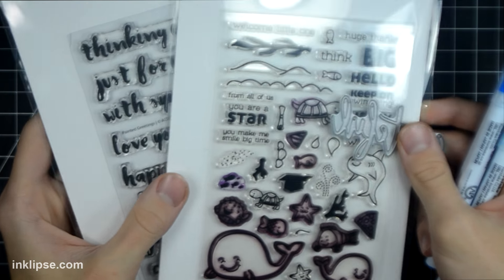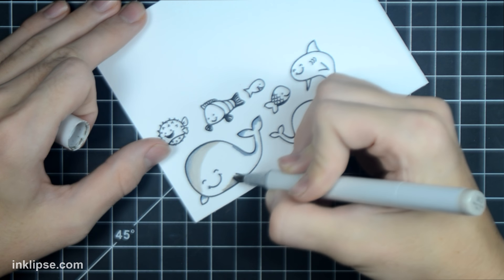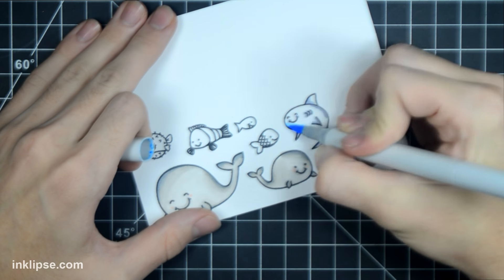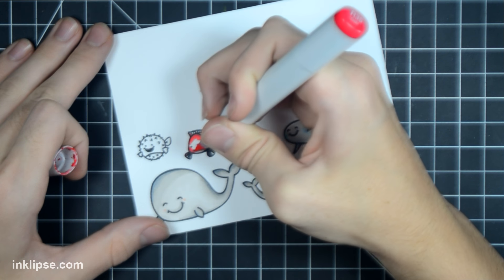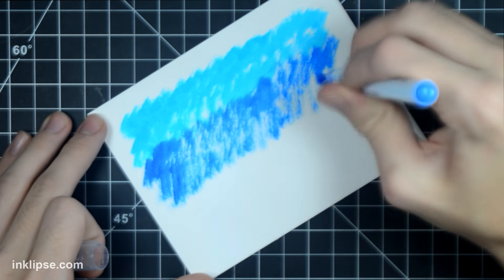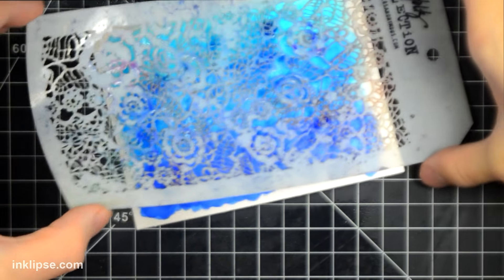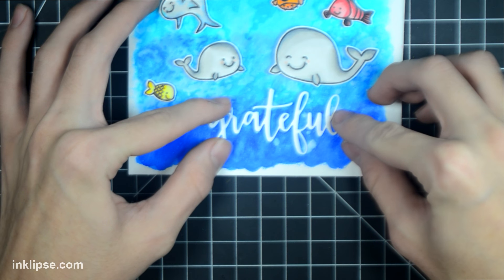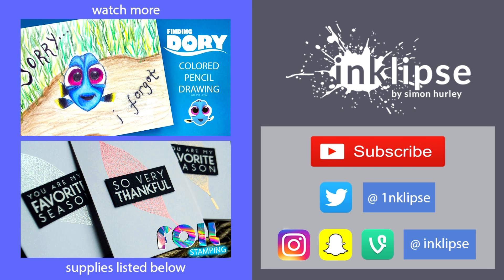Underwater Watercolor Coloring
An easy watercolor underwater scene using some old, but loved products!